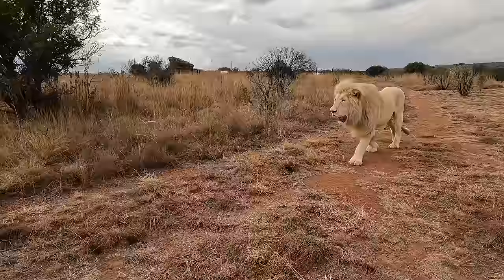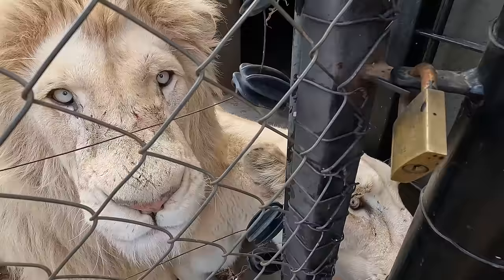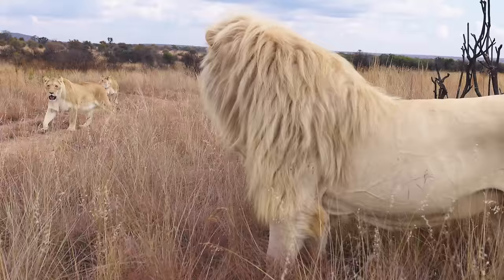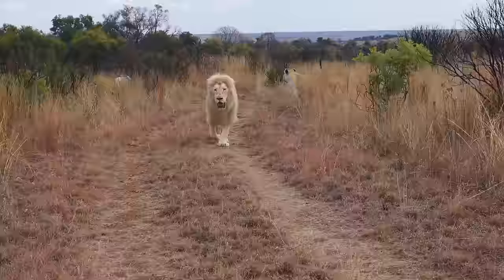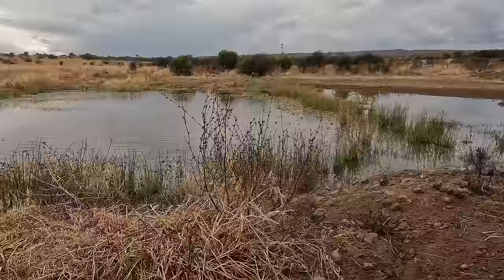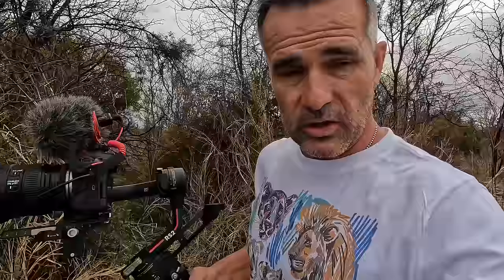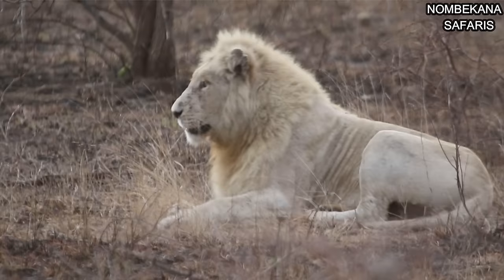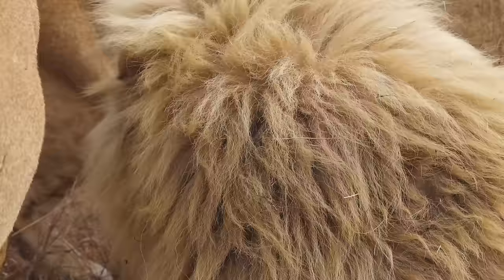The Mane Men: Thor and Charlie | The Lion Whisperer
Something that has baffled scientists for many centuries is 'why do lions have manes?' Join white lions, Thor and Charlie, on an enrichment walk as Kevin sheds some light on these majestic creatures and their glossy manes.

Credit – Rodney Nombekana

LionWhispererTV aim is to raise awareness about The Kevin Richardson Wildlife Sanctuary.